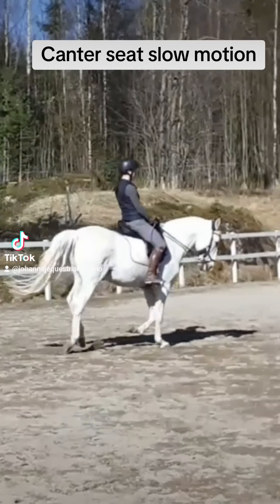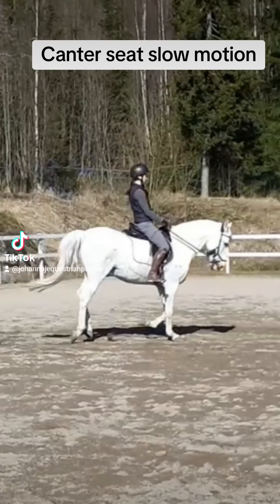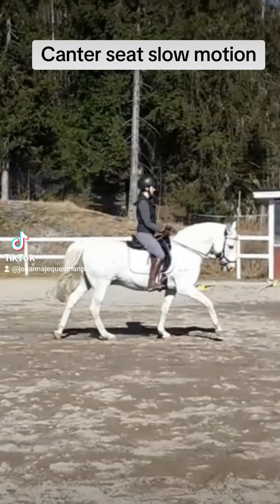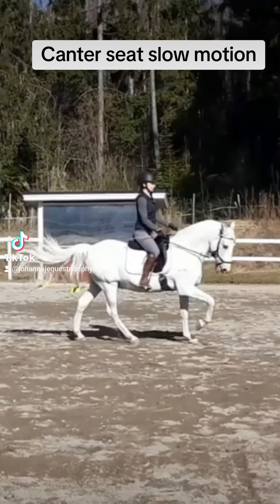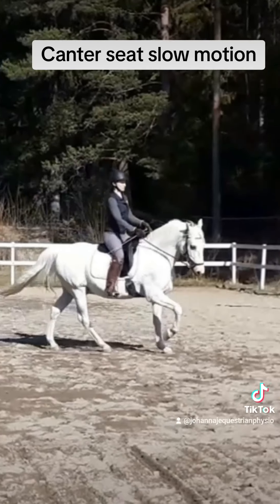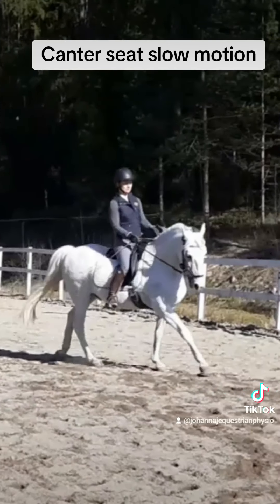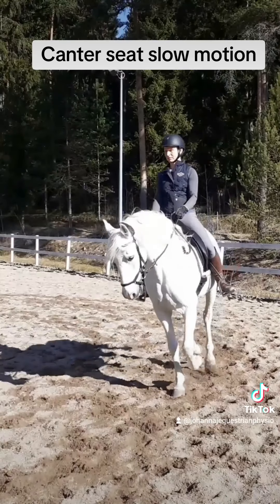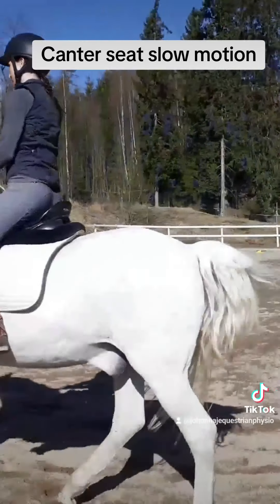Canter seat slow motion (How to move with your horse)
In this video we're going to look at horse rider's position (how to follow horse's movement) in canter in slow motion.

Also check out canter series!

Online coaching now available!  Availability is limited.

My online course Transform Your Riding Position also coming soon, you can already join the wait list and I'll inform you when the enrollment starts😊